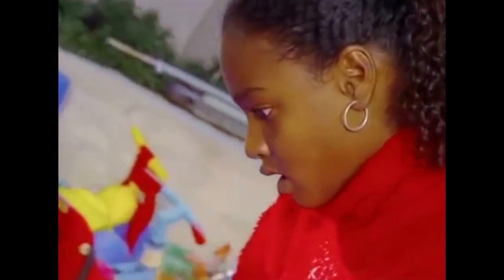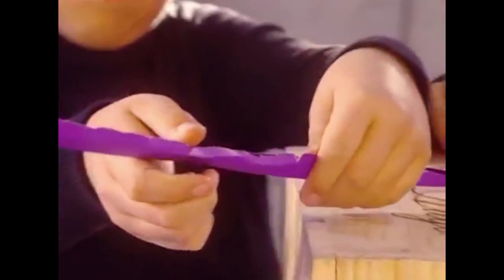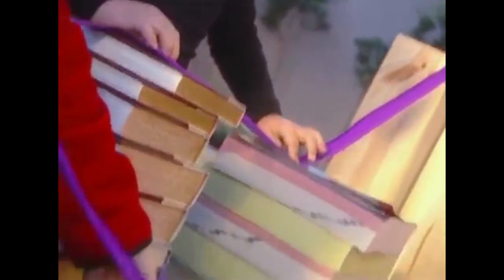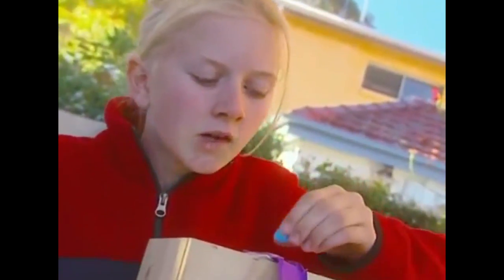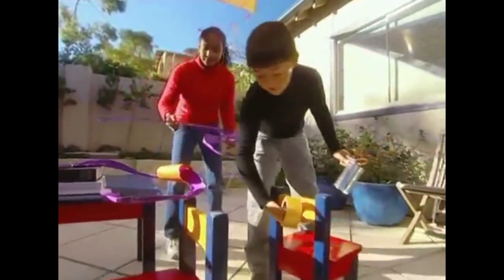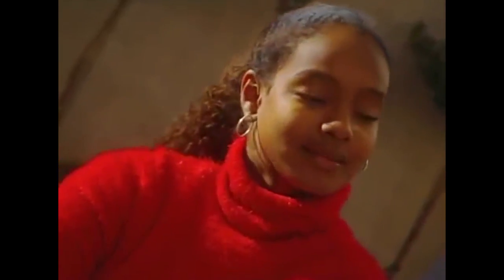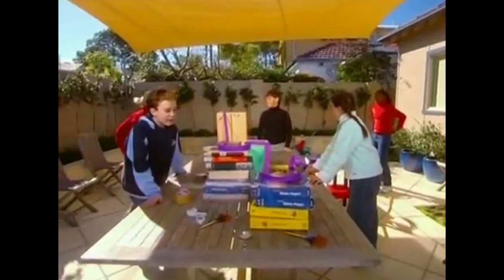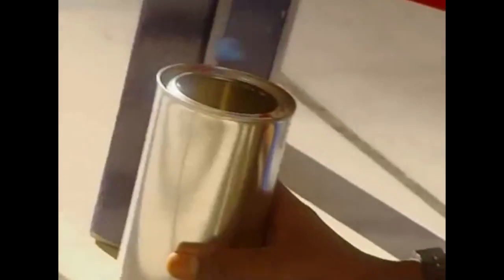How To Make A Marble Roller Coaster (for kids!)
Using some cardboard, sticky tape, and household items you and your friends can create an epic marble roller coaster full of loops, jumps and bends. Fun for inside or outside play!